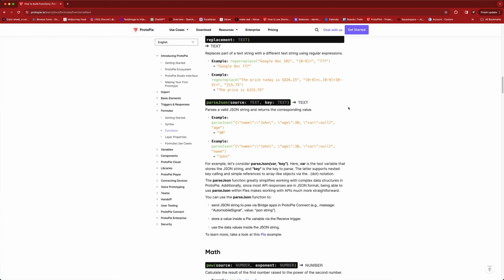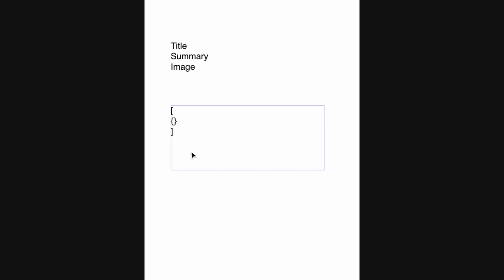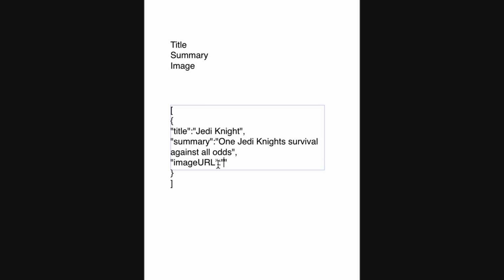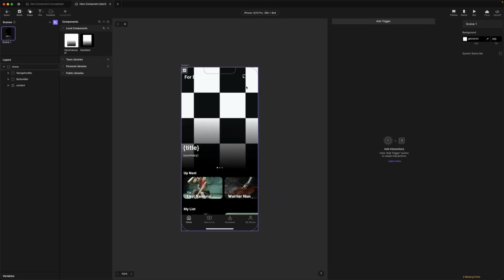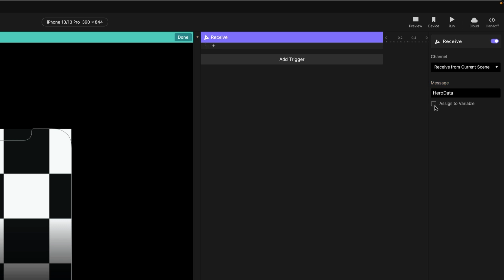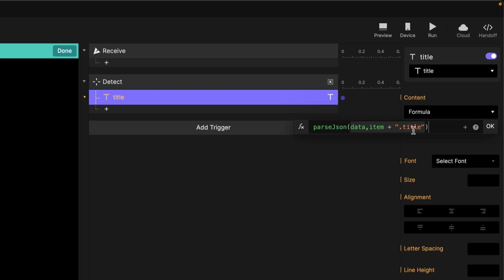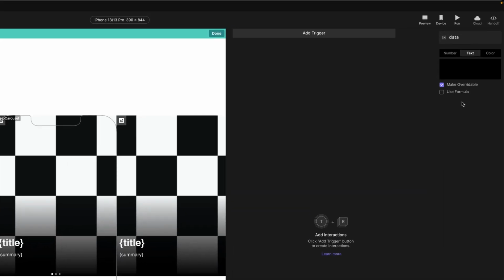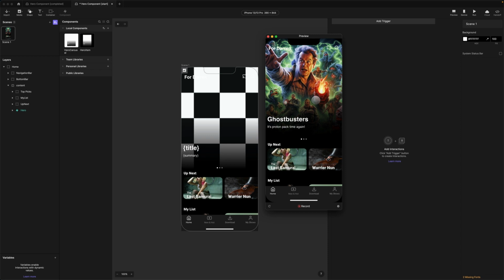How to use real data and save time when prototyping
I don’t know about you but I’m so bored having to create dummy content when I’m designing, so I was interested in exploring how I could integrate real data or at least fast-track the creation of lots of content without having to actually go through some crazy copy/paste marathon!

In this video, I walk you through the whole process.